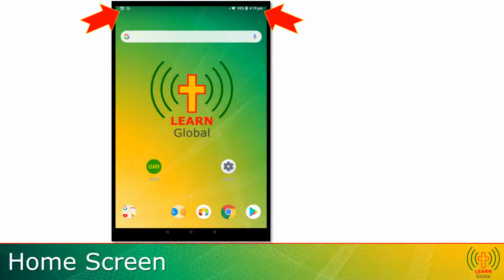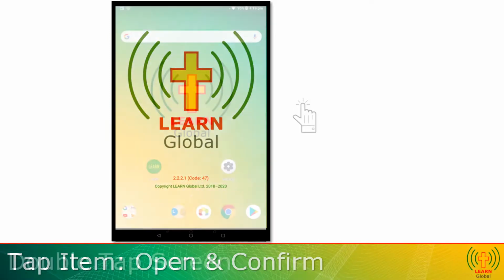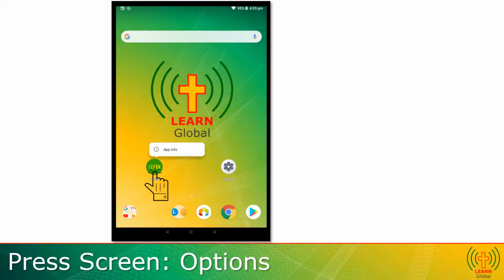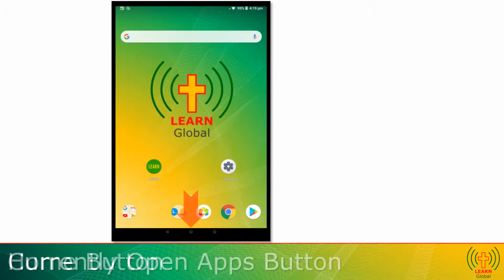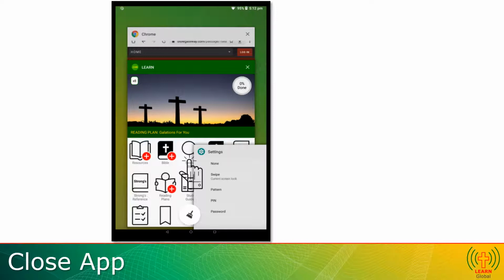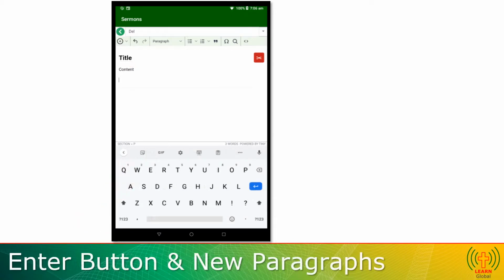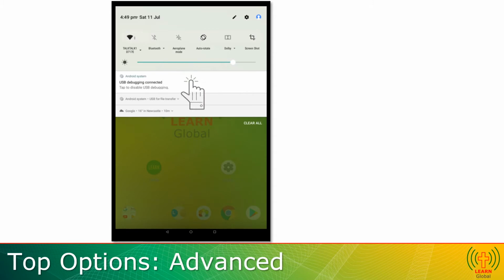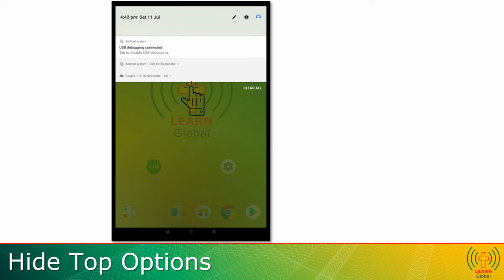LEARN Global Tutorial: LG016 - E-Library Usage (Part 1)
This tutorial covers general usage of an Android device including the home screen, tapping, swiping, pressing, the bottom buttons, viewing and close apps, the virtual keyboard, and sliding options.